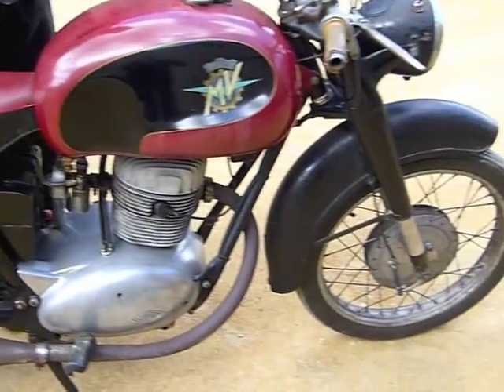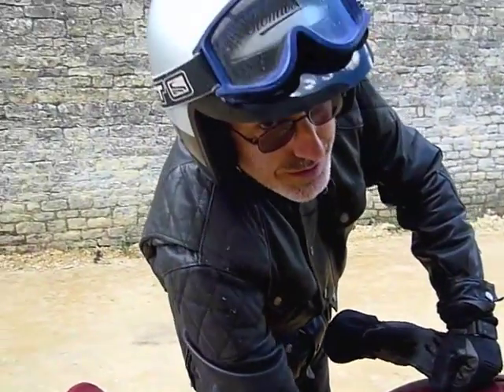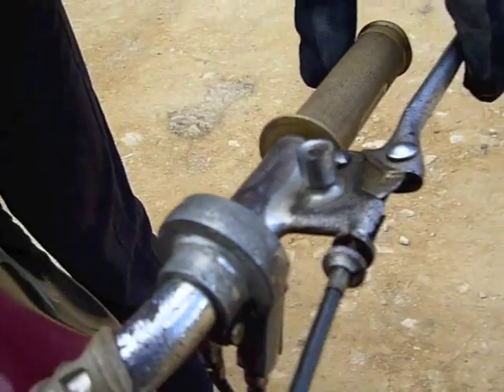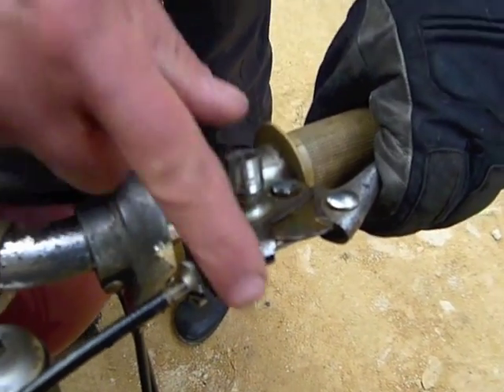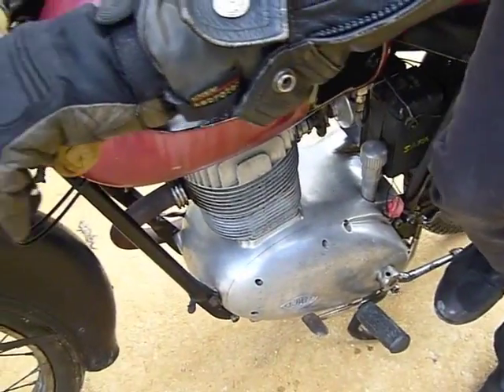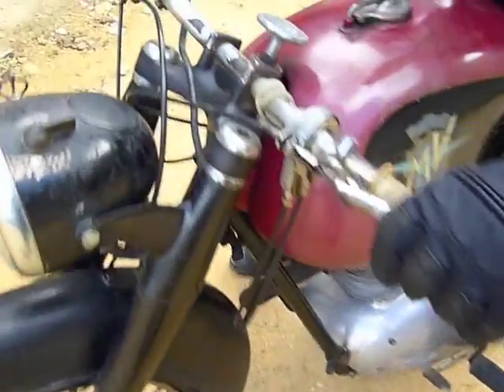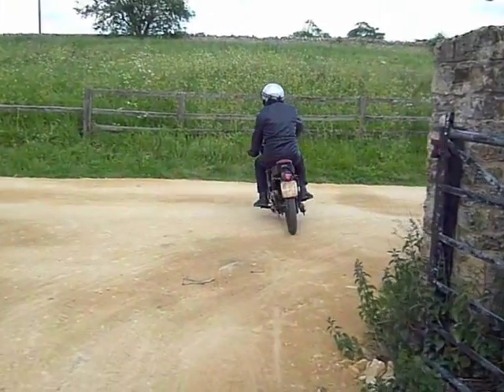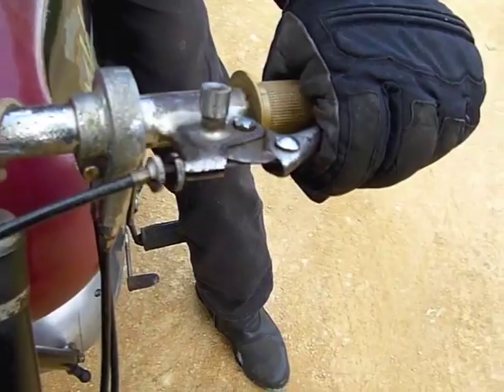MV Agusta Idrobad 175cc - utterly rare 1950s automatic geared motorcycle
Rare as hell, and this is a scoop for our magazine. We guarantee that you will have never seen one of these bikes!! It is an MV Agusta 175cc Idrobad, with automatic gear change - watch the video to learn more. We've ridden and seen many rare Italian motorcycles, but this has to be one of the rarest so far - it wasn't put into full production, so this example is a protoype. This MV has been stored for the last few decades, so this is the first time it has seen the light of day, let alone be ridden, for a long time. We photographed it, and filmed it, in the hope of conserving its wonderful unrestored and original condition, as its future is uncertain. It runs superbly considering it has sat around for many years.